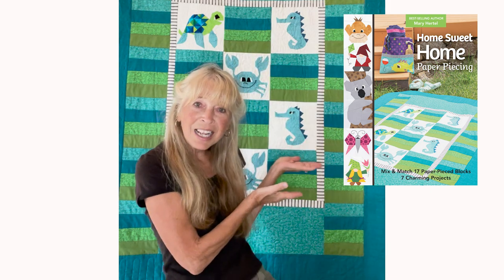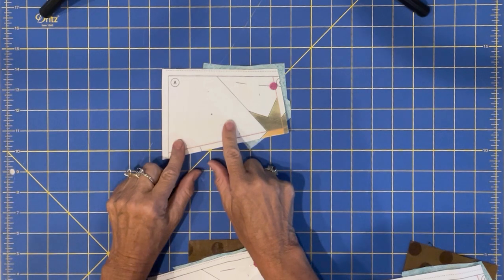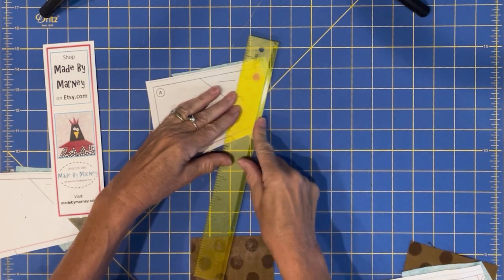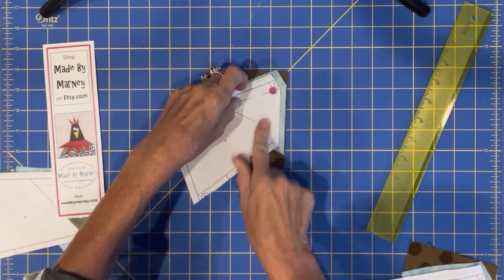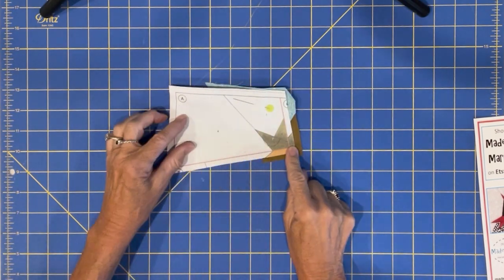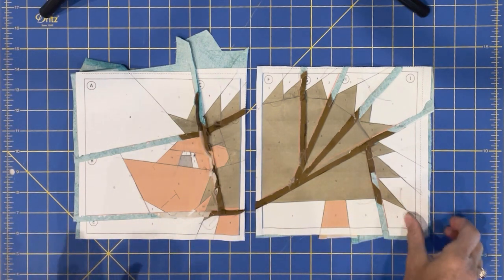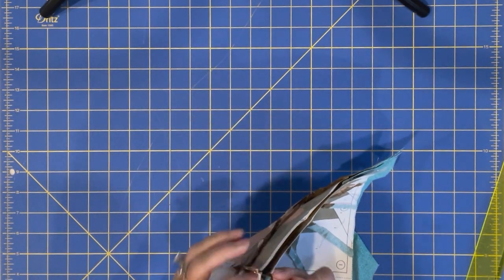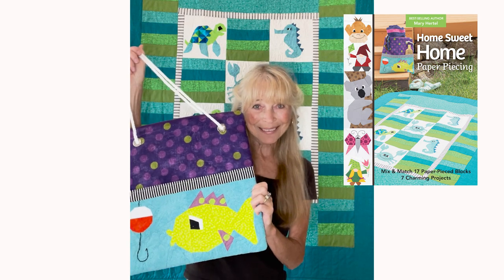Paper Piecing Tutorial with Mary Hertel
In this tutorial, Mary Hertel shows you how to paper-piece a charming hedgehog and gives expert paper-piecing tips along the way!

Paper-piece gnomes, animals, flowers, and other nature motifs in Mary Hertel's new collection of 17 paper-pieced blocks in "Home Sweet Home Paper-Piecing"

Don't feel like paper piecing a hedgehog? There's a whole bunch of cute animals waiting for you in Mary's other paper-piecing books!

Mix and match the blocks in Mary's paper-piecing books to create a unique table runner, blanket, wall decoration, and more: